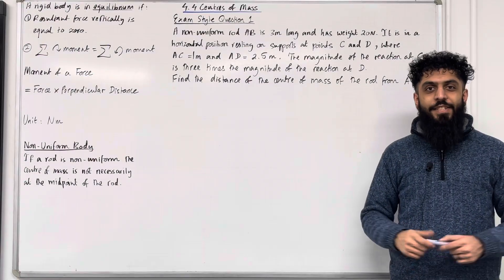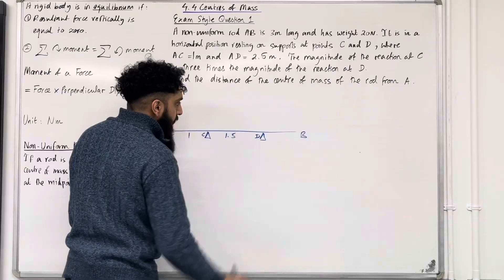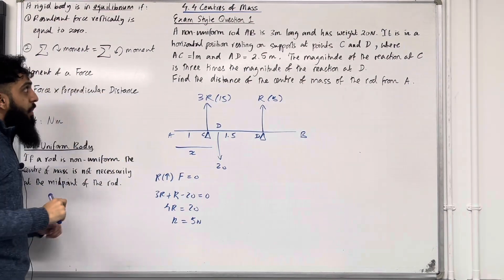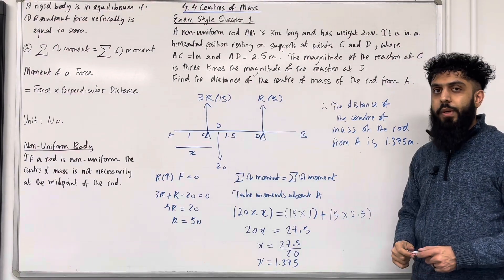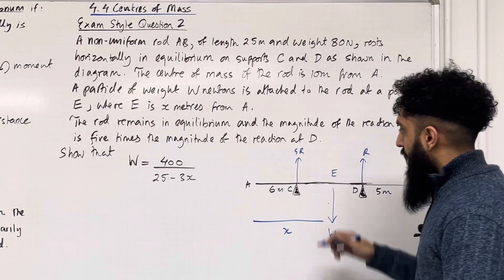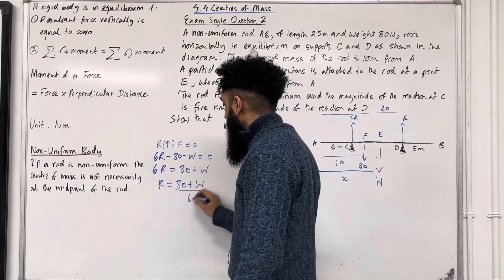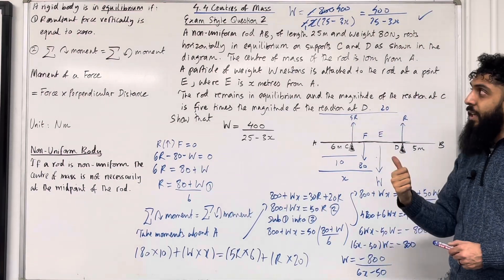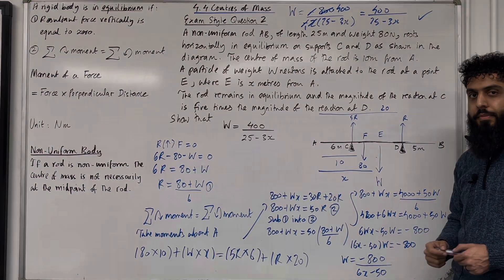Edexcel A Level Maths: 4.4 Centres of Mass (Moments, Resultant Force)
In this video I cover:

1. Moment of a force
2. Resultant force
3. Rigid body in equilibrium
4. Non-uniform rod
5. Solving moment of a force problem Involving a non-uniform rod
6. Solving resultant force problem involving a non-uniform rod

Excited to announce that I will be running online A level maths classes for year 2 A level maths students commencing from September 2023. All proceeds will go towards developing the YouTube channel and A level maths resources. If you are interested, please complete a short registration form by clicking on the link below 🙌 🎯 🌟